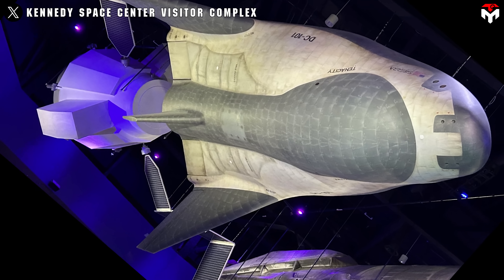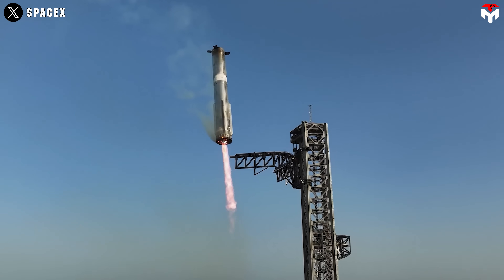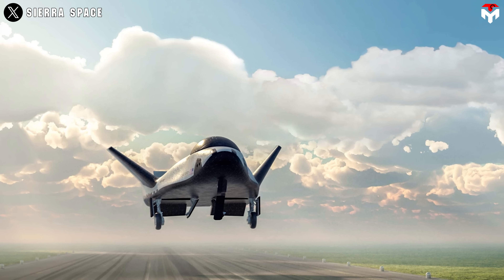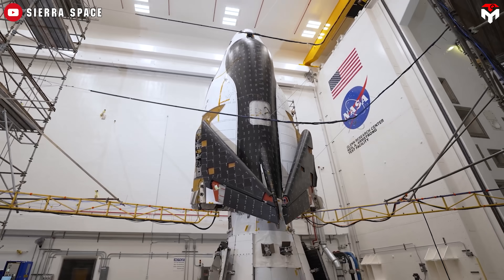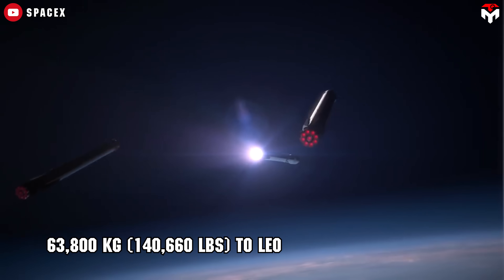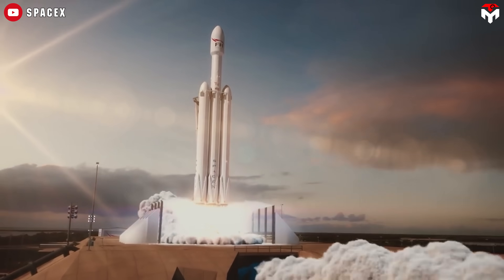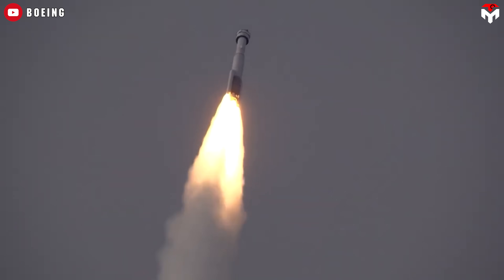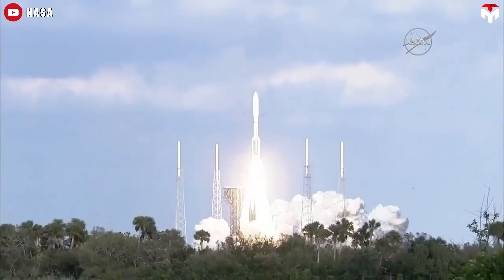SpaceX's Falcon Heavy Big Solution Solves What ULA Impossible to Save Dream Chaser...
Intro 0:00
Dream Chasers lifebuoy 0:59
Dream Chaser's whole journey 8:56
NASA’s long-lost spaceplane might finally have a shot at flying—and surprisingly, the company that once beat it to orbit may now be the one to save it.
We’re talking about Dream Chaser—Sierra Space’s sleek, shuttle-style spaceplane that’s been grounded since its inception back in 2004. Not totally because it’s not ready. Not because it can’t fly. But because the rocket is booked on? Still isn’t available for it yet.
While more reliable launch options like SpaceX’s Falcon 9 are flying almost every week, Dream Chaser’s unique design just doesn’t quite fit… until now.
A new solution is on the horizon—and yes, it comes from SpaceX. Could this be the moment that wakes Dream Chaser from its 20-year slumber?
In this episode of Techmap, we break down how one of the most powerful rockets in the world might be the key to getting Dream Chaser off the ground—literally.
Sierra Space’s Dream Chaser is shaping up to be a major player in America’s commercial space sector.
NASA’s inclusion of the Dream Chaser as part of its International Space Station cargo fleet—alongside Orbital Sciences’ Cygnus and SpaceX’s Dragon—adds much-needed redundancy and variety. This becomes even more critical today as many experts voice growing concerns about NASA relying too heavily on SpaceX. Looking ahead, when the crewed version of Dream Chaser eventually launches, it could serve as a viable backup for SpaceX’s Starship, particularly for suborbital missions.
Unlike the massive Starship, which requires intricate ground support systems, Dream Chaser is compact and nimble—an ideal choice for time-sensitive missions. With its airplane-style, lifting-body design, it can land on any conventional runway worldwide. That means quicker access to cargo compared to SpaceX’s Dragon, which splashes down in the ocean, or Boeing’s Star liner, which often lands in remote locations. In short, Dream Chaser wins on time efficiency.
Cost is another area where Dream Chaser shines. It’s partially reusable, making it less expensive than fully expendable vehicles. Moreover, by using existing airport infrastructure rather than needing custom-built setups like Starship’s “Mechazilla,” logistics become simpler and more economical.
Critics point out that Dream Chaser’s small size could be a drawback, especially when compared to the cargo-hauling capacity of larger spacecraft like NASA’s retired Space Shuttle. But Sierra Space has been laser-focused on maximizing the vehicle’s payload. It can carry up to 12,000 pounds (5,500 kg) of cargo—matching SpaceX’s Cargo Dragon and exceeding NASA’s Commercial Resupply Services 2 requirements. Since day one, Sierra Space’s goal has been to support critical scientific missions. That’s why Dream Chaser is built to prioritize pressurized cargo. Thanks to the addition of the Shooting Star cargo module, its pressurized volume jumps to 33 cubic meters—almost four times that of Dragon.